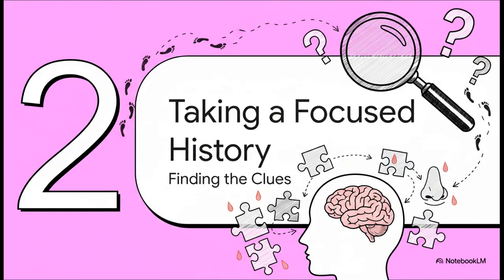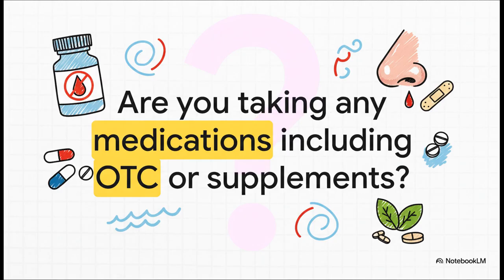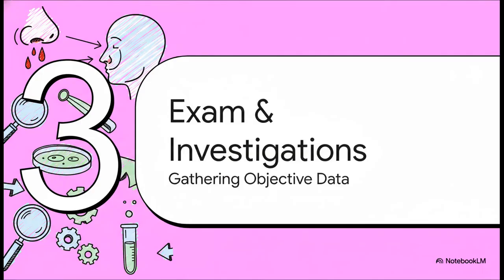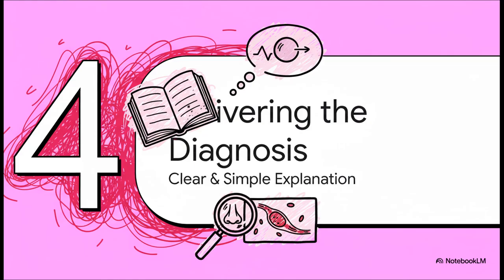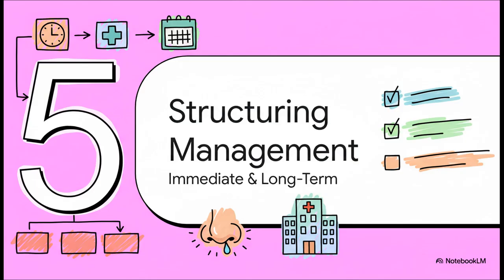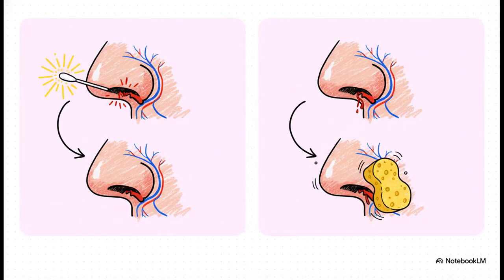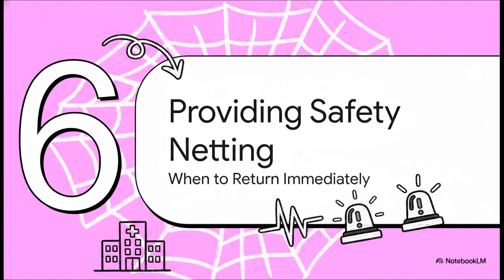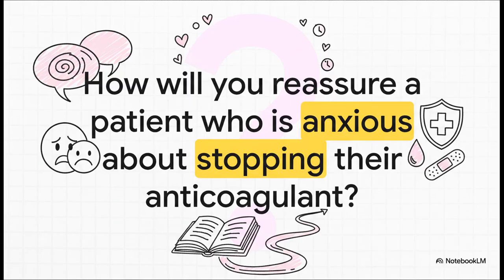PLAB 2 OSCE: Anticoagulation Nosebleed Station Walkthrough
Master this common PLAB 2 scenario! Learn proper history taking, examination techniques, and management of epistaxis in anticoagulated patients. Covers safety netting, patient counseling, and when to escalate. Perfect your clinical skills with realistic OSCE practice